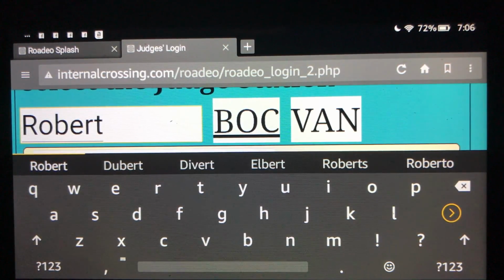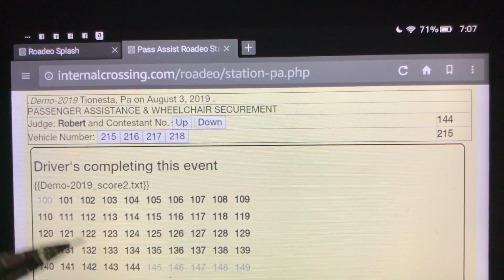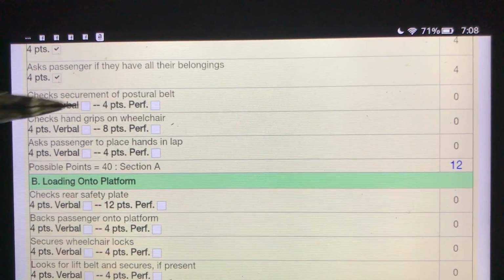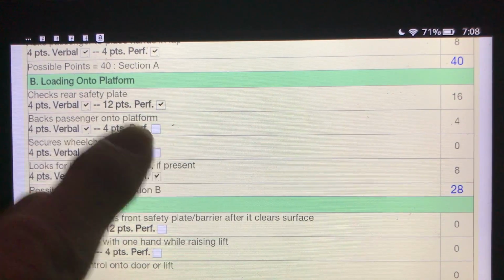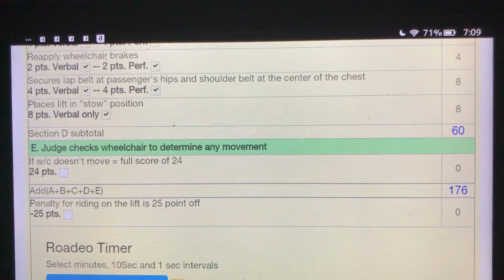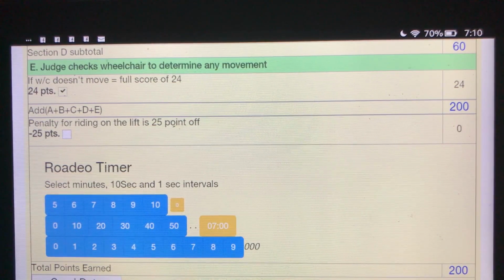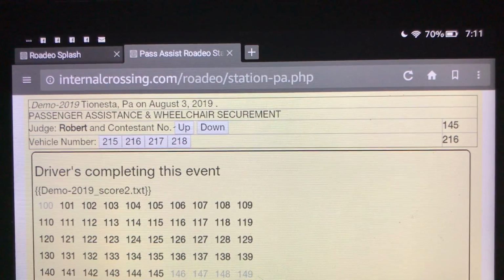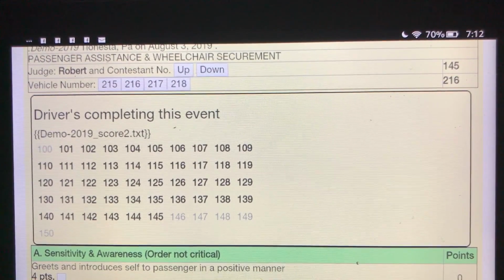ModalChoice system for Digital Roadeo scoring - Passenger Assistance form.